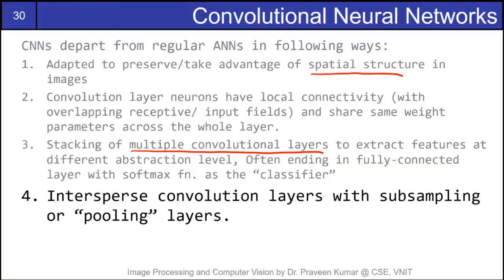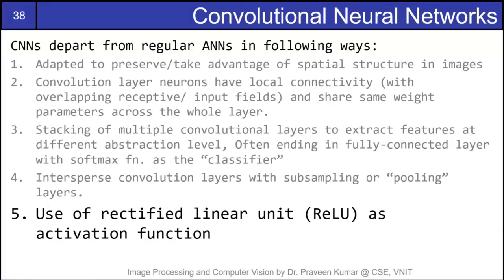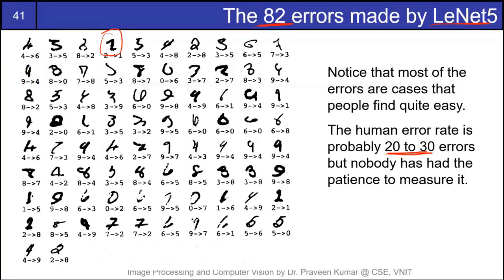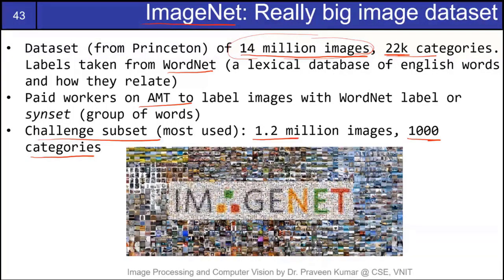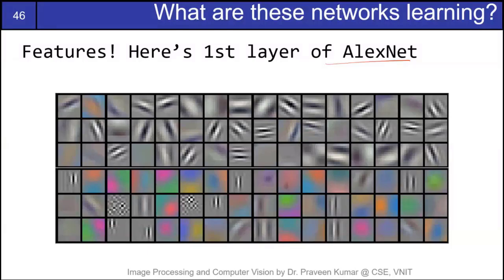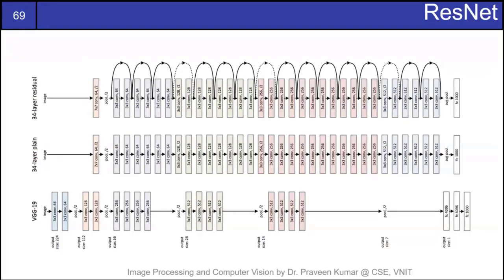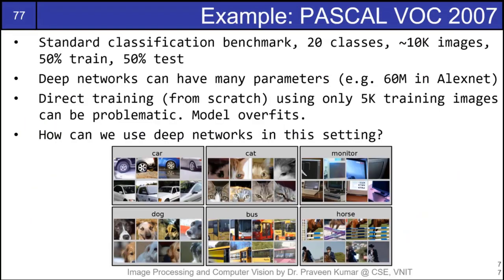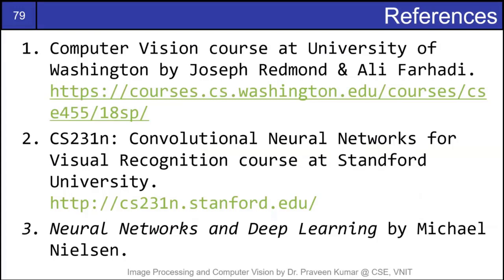13 CNN part 2